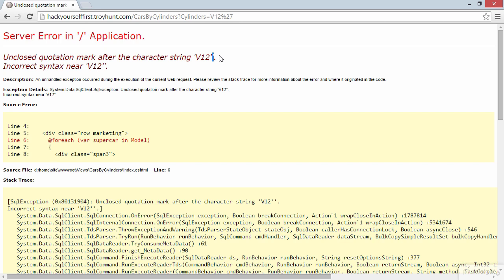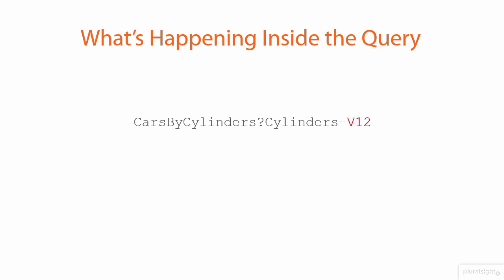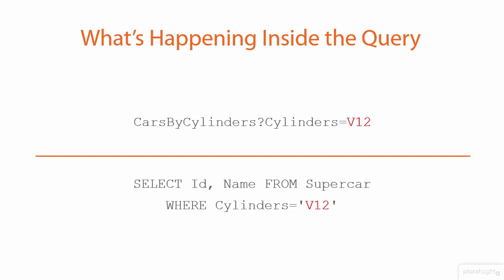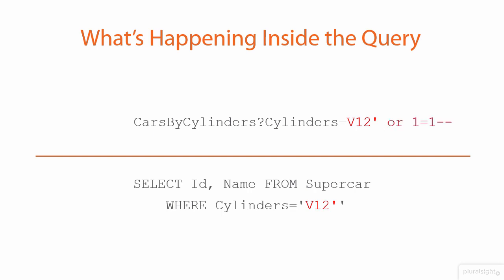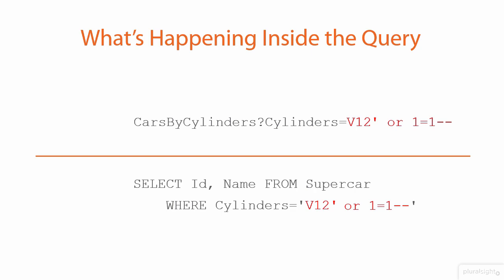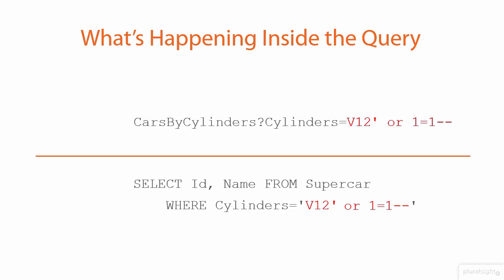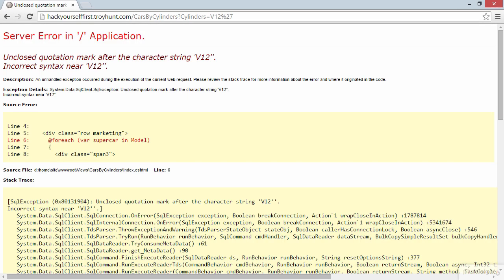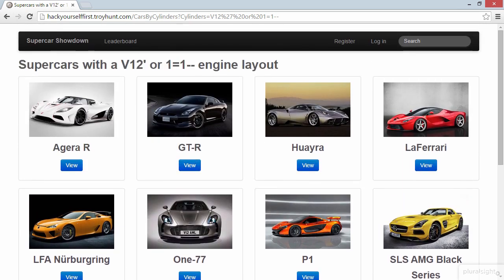Modifying the query structure (Part 17)